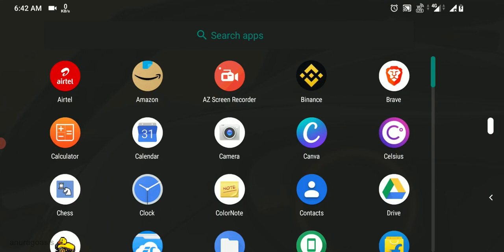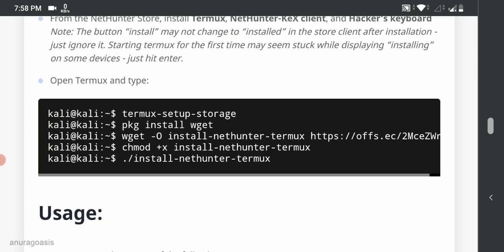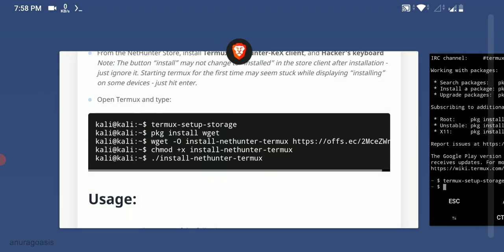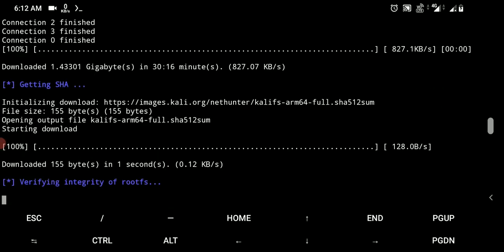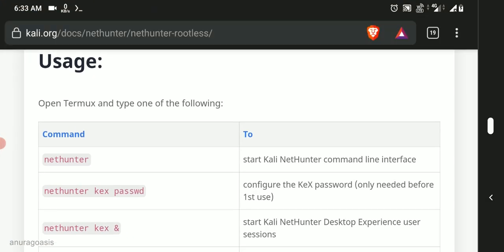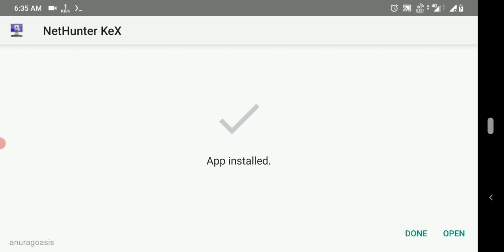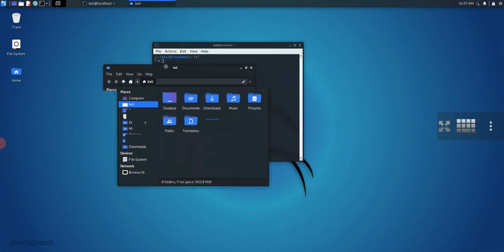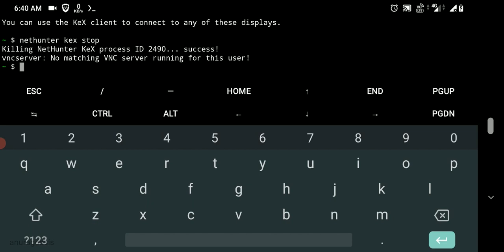How to install Kali Linux on Android | Run Linux OS on Android | OFFICIAL METHOD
Warning:  Watch the video very closely, or you may miss some details.

OFFICIAL METHOD by Kali Linux

Follow the tutorial Step by Step.
If you encounter any problem just comment it.
Educational Purpose Video

Commands | Steps /_
[ + ] termux-setup-storage
[ + ] ./install-nethunter-termux

We're all here to have a Great Time!

J O I N  U S _ how to install kali linux on android